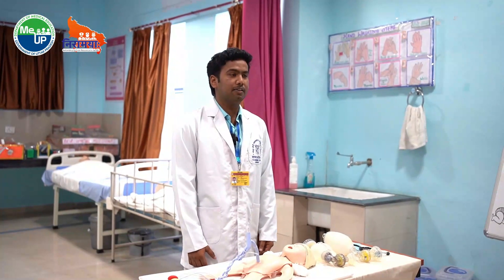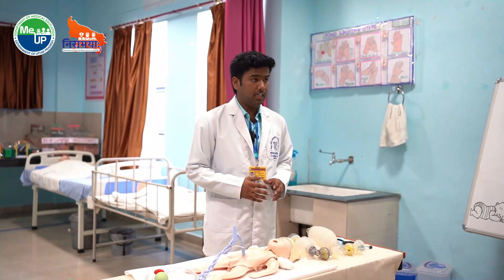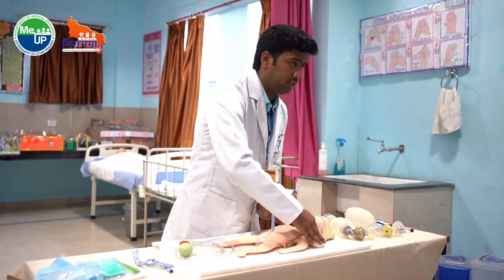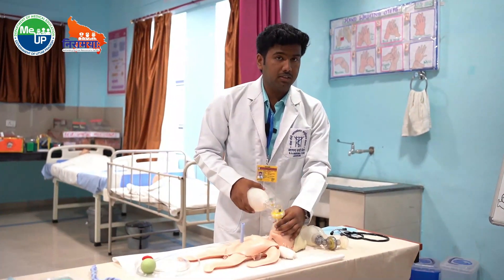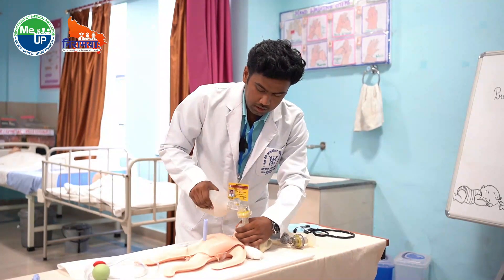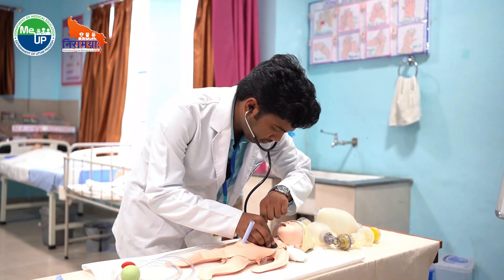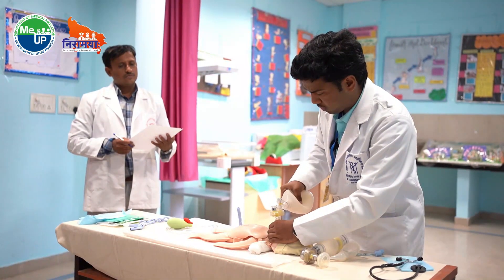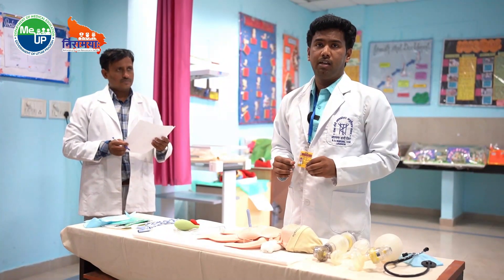Neonatal Resuscitation - Child Health | Pediatrics Nursing | Medical Education Uttar Pradesh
Approximately 10 % of newborns require some assistance to begin breathing at birth. Less than 1% require extensive resuscitation measures. Neonatal resuscitation refers to a series of actions used to assist newborn babies who have difficulty with making the physiological 'transition' from intrauterine to extrauterine life. It has become increasingly evident that any further impact on Infant Mortality will be hard to achieve until there is a drastic reduction in neonatal mortality.

Neonatal Resuscitation या नवजात पुनर्जीवन, एक ऐसी प्रक्रिया है  जो लगभग 10% नवजात शिशुओं पर की जाती है जो तुरंत सांस लेना शुरू नहीं करते हैं। यह प्रक्रिया बच्चे को ऑक्सीजन प्रदान करके और उसकी सांस लेने और हृदय गति को उत्तेजित करके अंग क्षति और मृत्यु को रोकने में मदद करती है। इस विडियो के माध्यम से जानें कैसे Neonatal Resuscitation प्रक्रिया की जाती है।